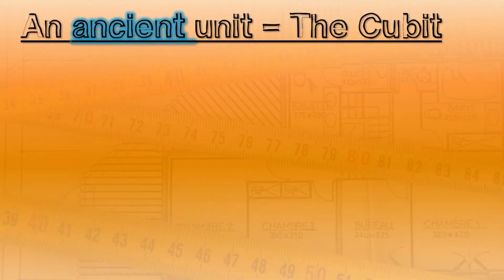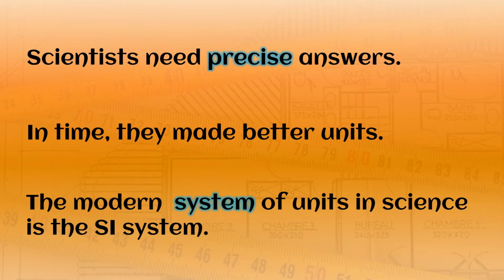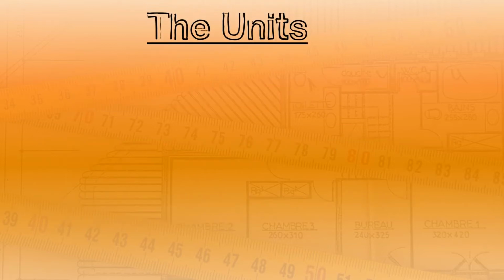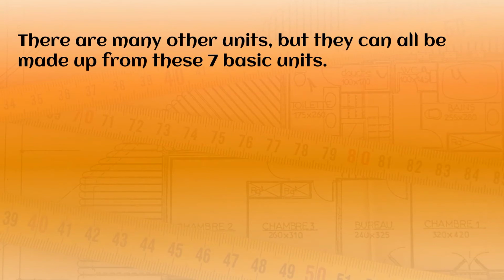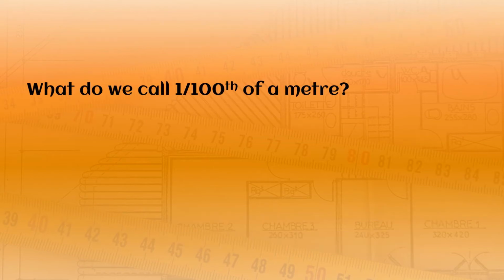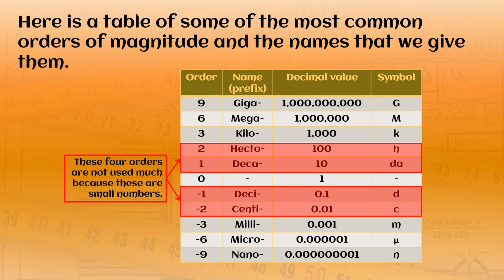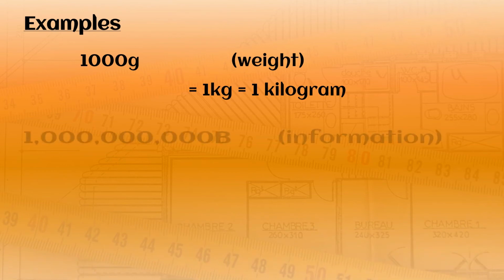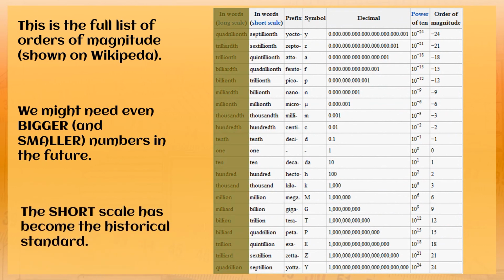SI Units and Orders of Magnitude (Part 1)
This video also appears on our science channel: MYEP Science.

It is easy to forget how important units are to science. They just quietly do their job in the background, but a standardised system of units is the only reason we can do any advanced science because of the precision that is needed to understand those things. The system of units that we use is the SI system. What is this system and how do we modify the units to make them convenient when numbers get very big or very small?

Please leave any questions and comments below and let us know what you think of MYEPScience.

MYEP Science is a channel devoted to videos that might be useful for those studying (or interested in) high school level science, especially those for whom English is a second language. Science is always a little bit complicated and new words come up a lot, but I will try to keep the content streamlined and explain clearly (both in voice and content).